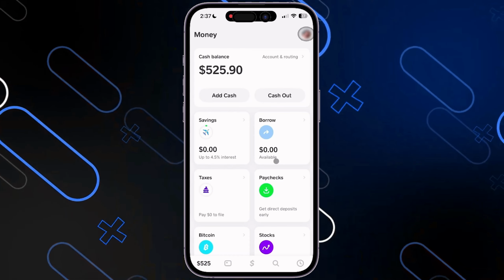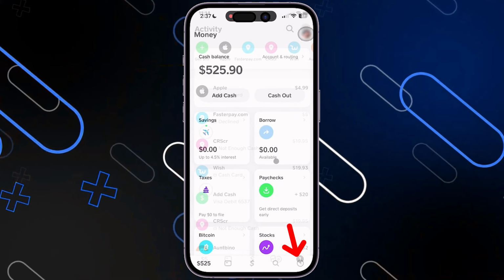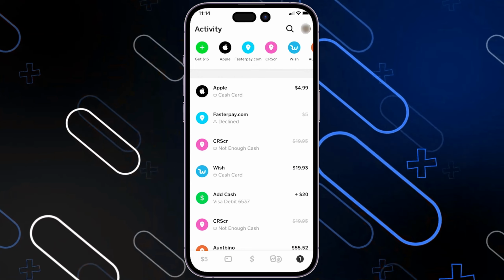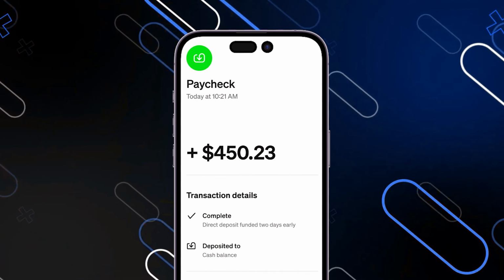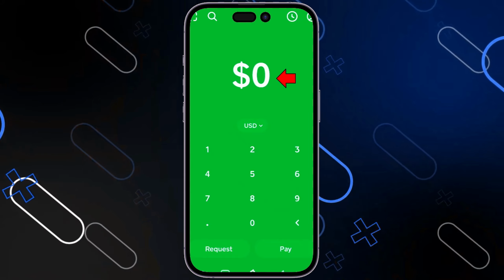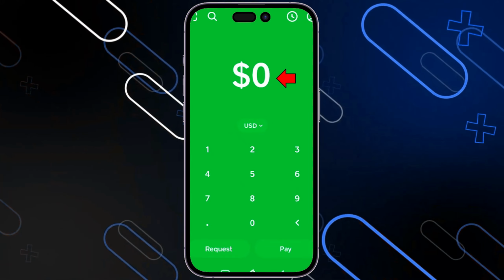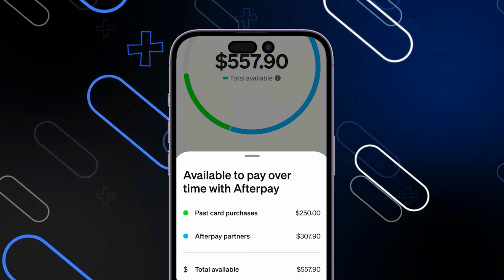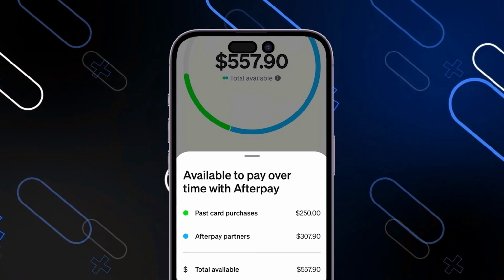How To Use Your AfterPay On Cash App (Full Guide)